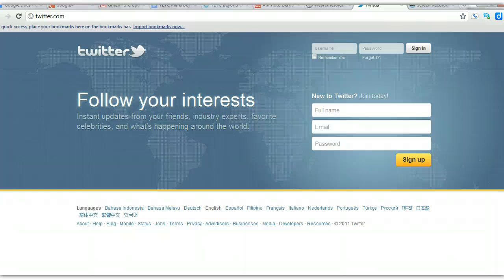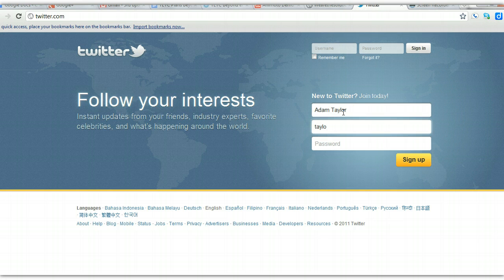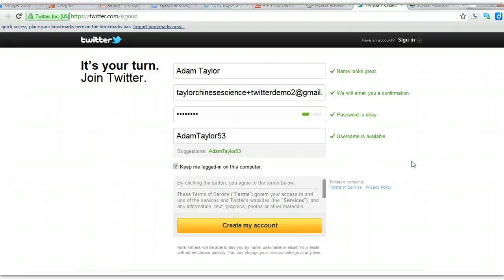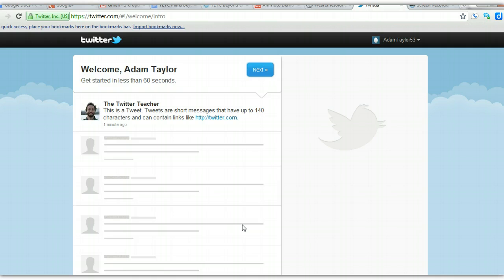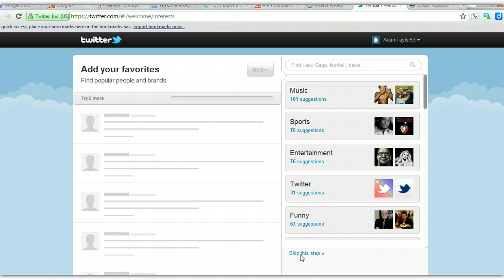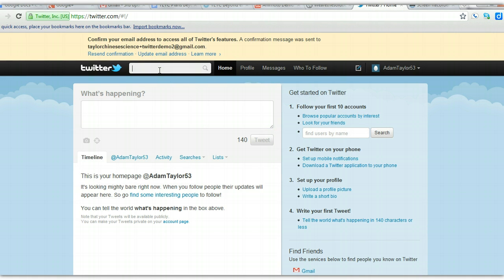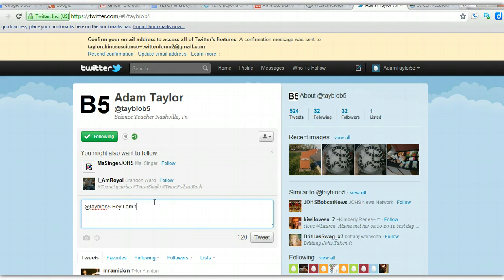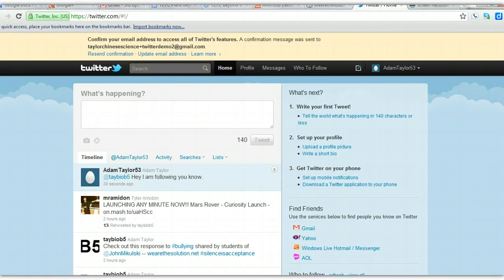twitter for parents to follow the class account.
twitter for parent to follow the class account.